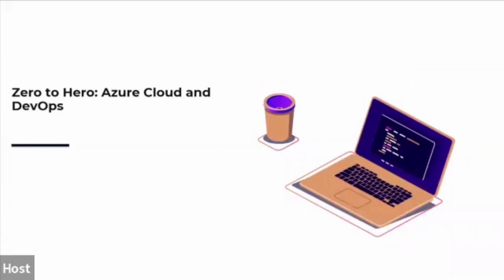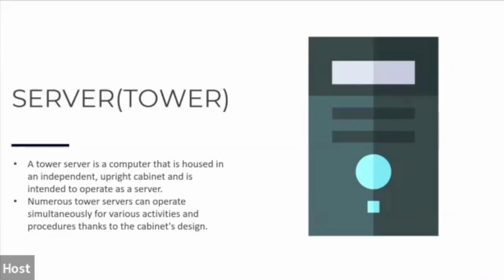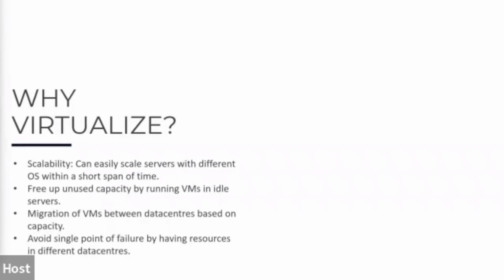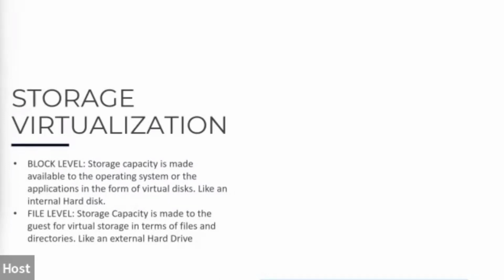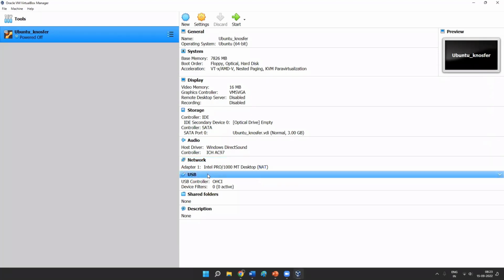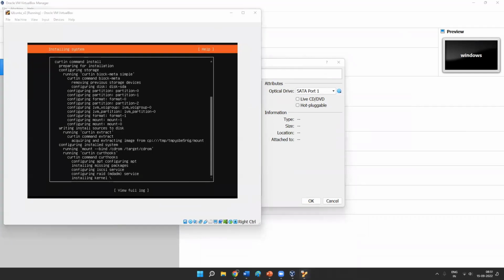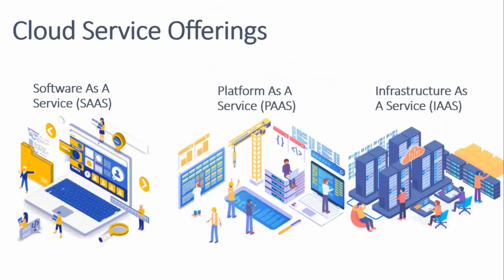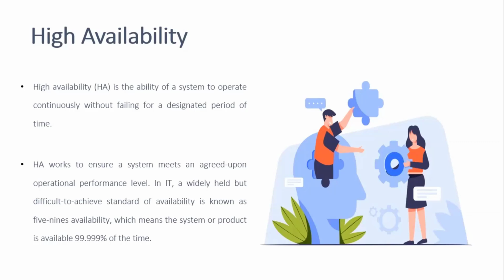Intro to Virtualization and Cloud